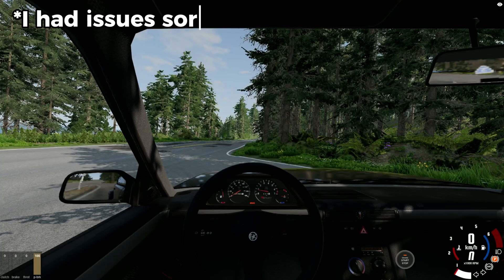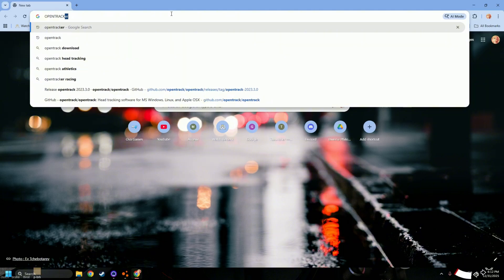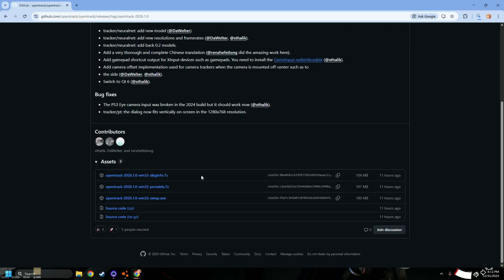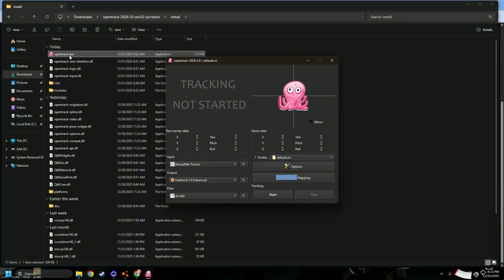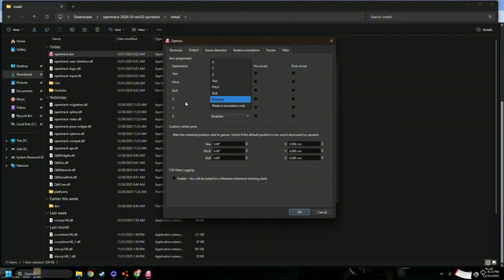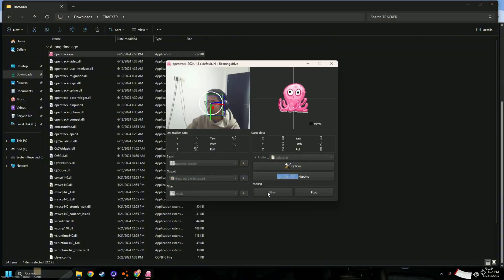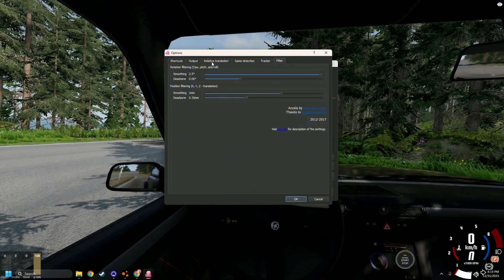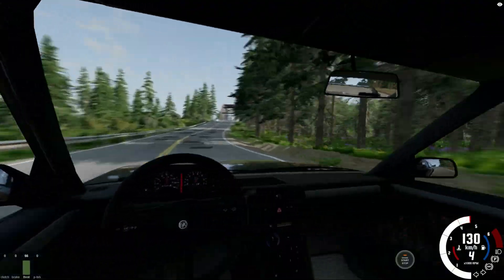FREE Head Tracking Tutorial | BeamNG & Assetto Corsa & ETS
In this video, I’ll show you how to set up FREE head tracking for sim racing — no TrackIR, no VR, and no paid hardware needed.

This method works perfectly with BeamNG.drive, Assetto Corsa, and other PC racing simulators, giving you realistic head movement for better immersion, awareness, and control while driving.